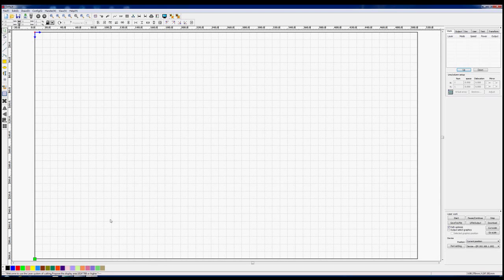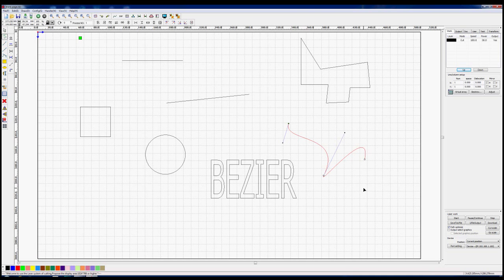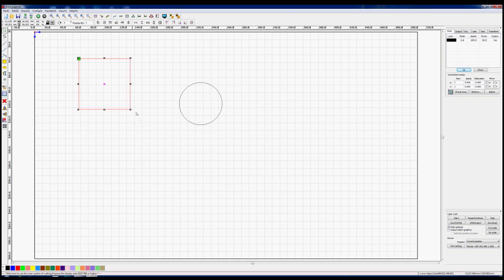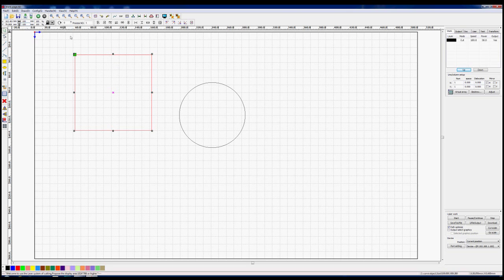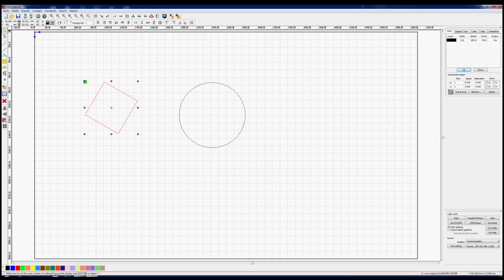RDWorks Learning Lab 02 Accurate size and position